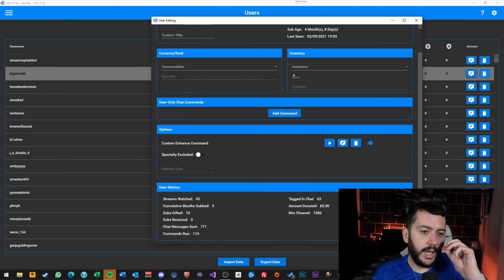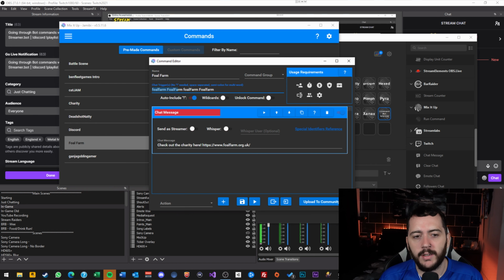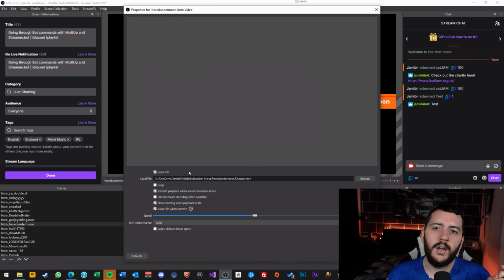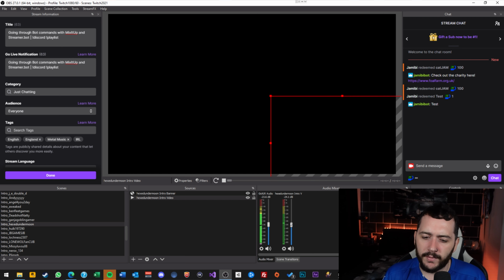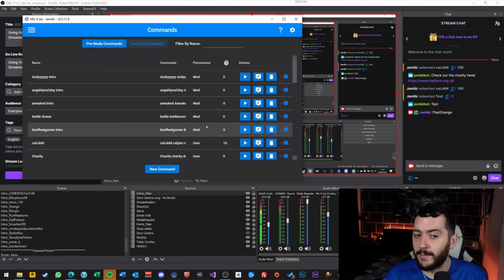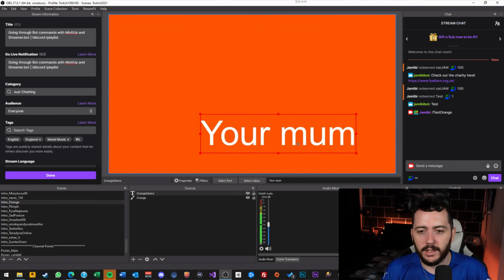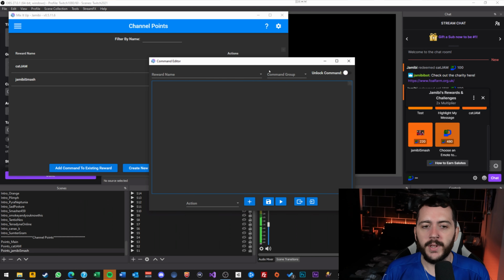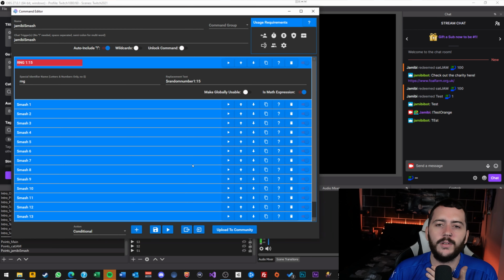MixItUp Tips and Tricks. A Guide on Channel Points, Commands, Events and silly stuff! - My Setup!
Some tips on the MixItUp bot for twitch! I hope this helps someone out there!

**Contents**
0:00 Intro
0:14 How I personally use MixItUp
12:46 How to set it up yourself! (OBS Scenes)
24:35 Using the MixItUp Overlay
29:50 Timers
30:40 Events (Controlling Filters in OBS)
32:39 Channel Points
34:40 The jamibiSmash (RNG Vid Point Redemption)

**About Me**
Hey there! I'm James. I've been a YouTuber for a good few years but recently started taking it a lot more seriously in 2021. I've also been streaming on twitch for a coupe of years but 2021 again was the year I took it a lot more seriously!

I'm out here to give people information on struggles I've overcome on my way up through streaming and produce some entertaining content on the games i'm playing!